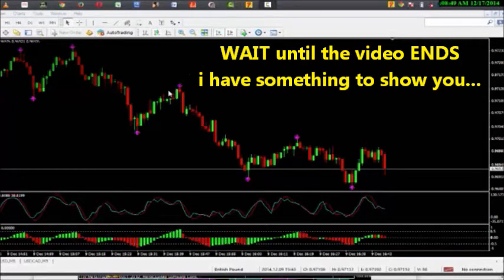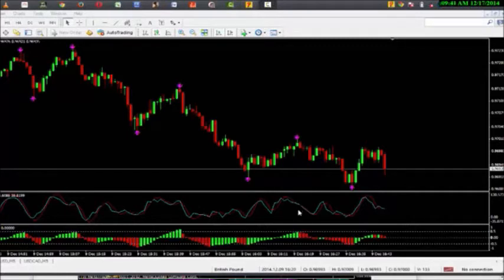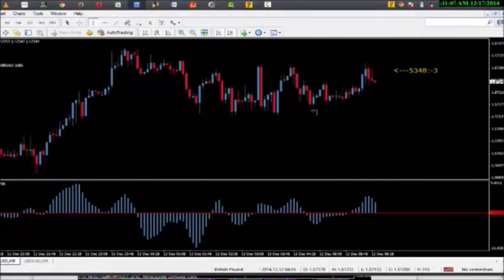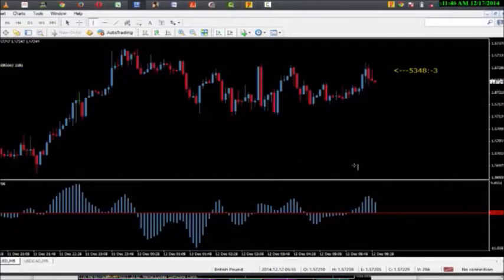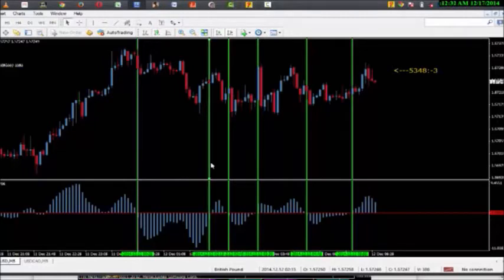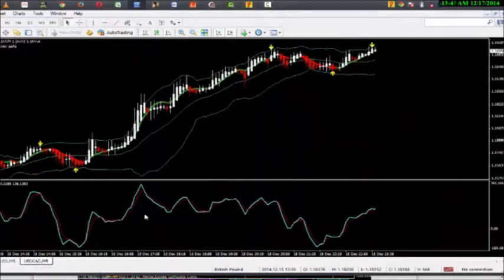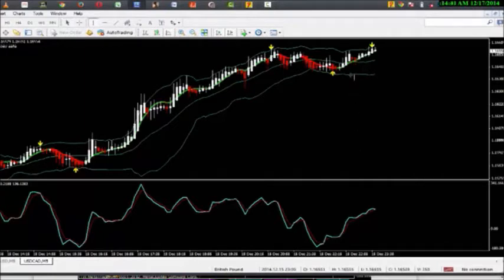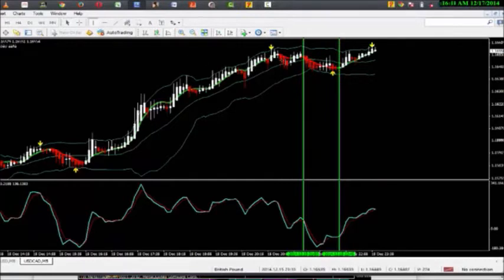The Best 15 Minutes Binary Options Trading Strategies Reveal